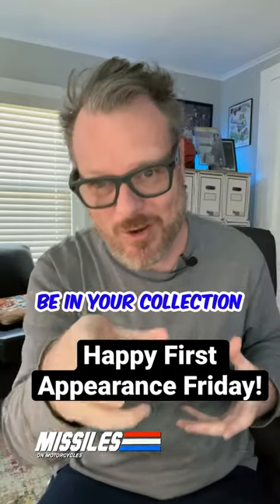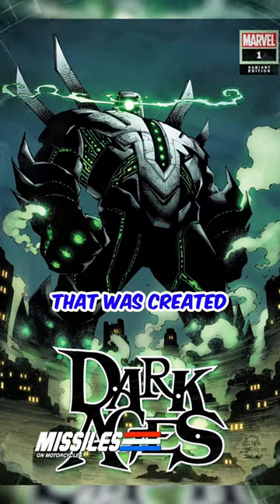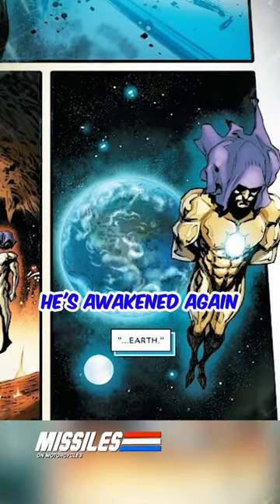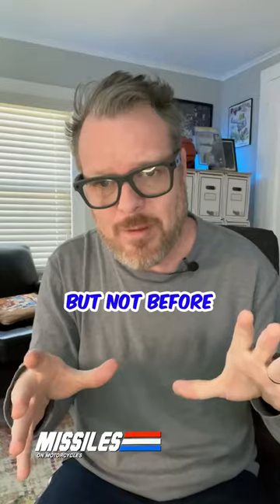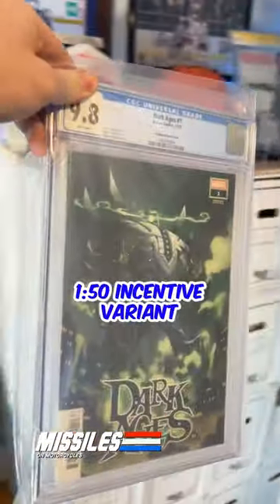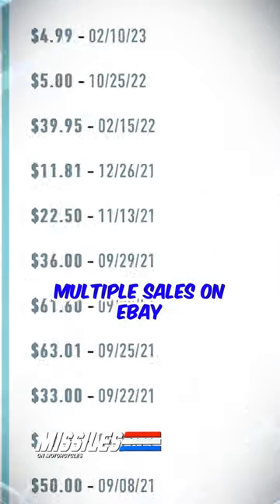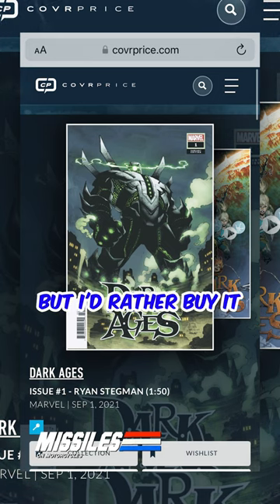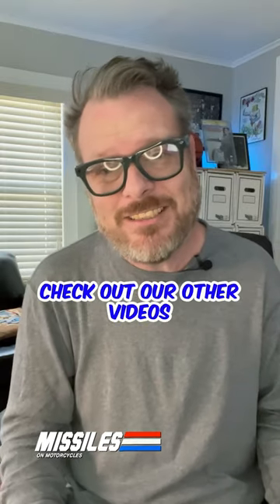This first appearance has dropped 96% since it’s debut😵‍💫Ryan Stegman Incentive Variant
What first appearance comic books are you showing off this first appearance Friday?